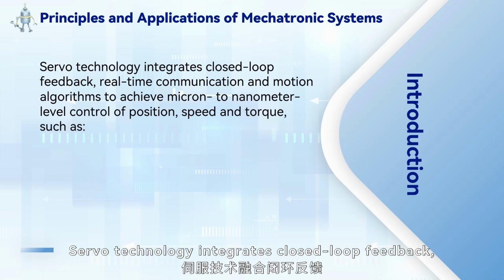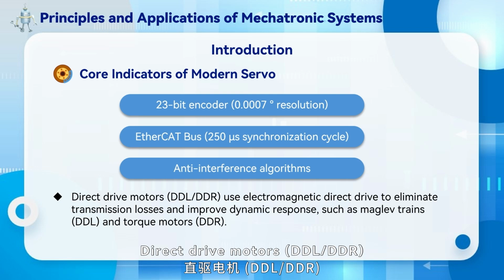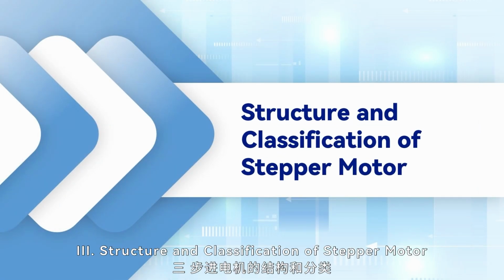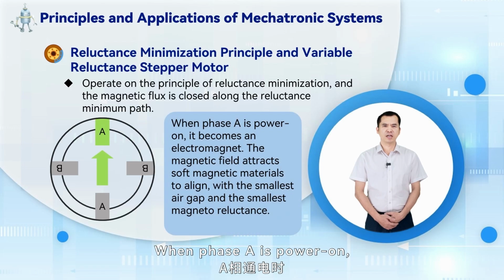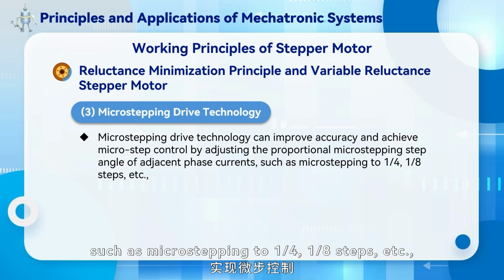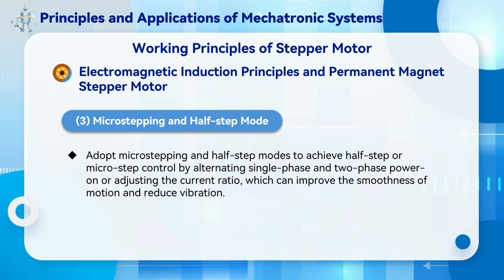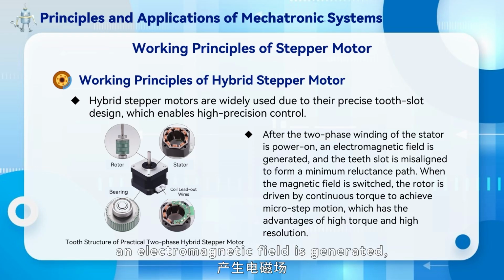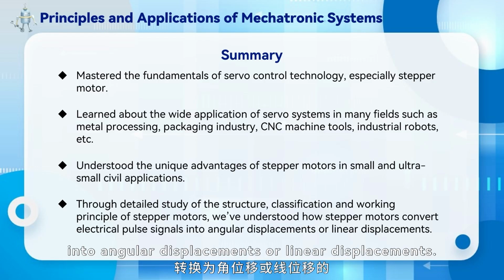3 1 Fundamentals of Stepper Motor Part 1 1